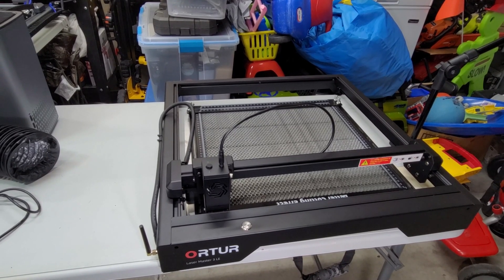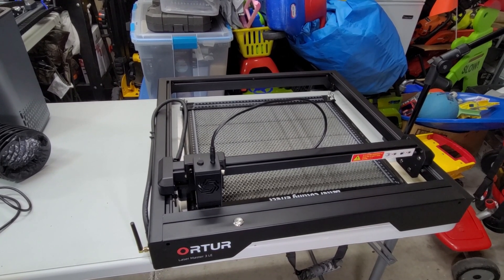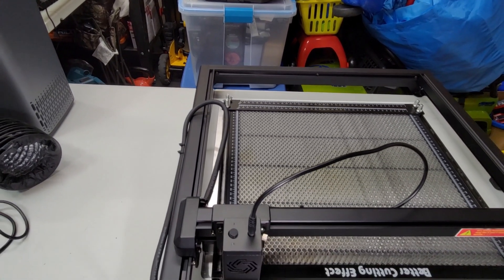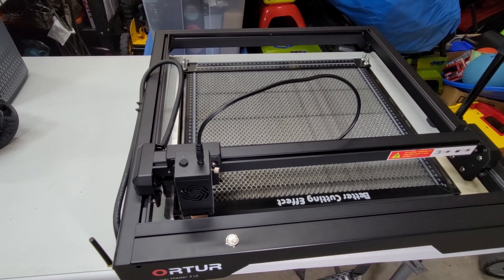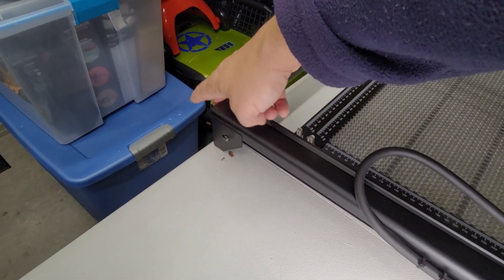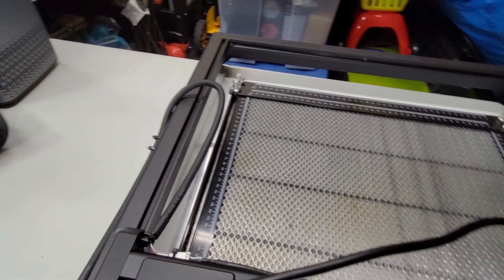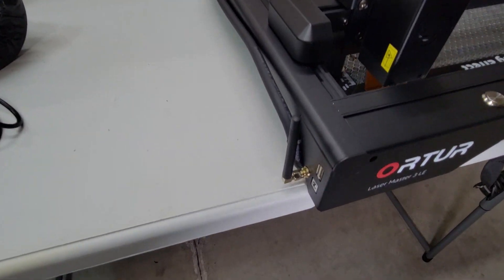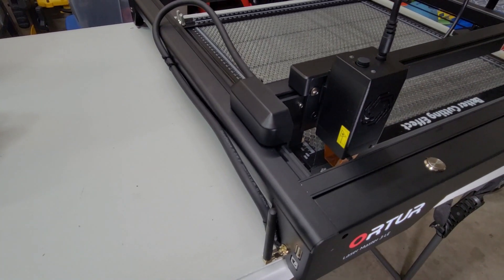👉 What's the DIFFERENCE? - Ortur Laser Master 3 LE (OLM3LE) vs Ortur Laser Master 3 (OLM3)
In this video, we will be looking at the difference in features between the Ortur Laser Master 3 Lightweight Edition (OLM3 LE) and the Ortur Laser Master 3 (OLM3).

🙏Thanks for taking the time to watch this video. I enjoy sharing my passion for technology with others. I hope you take something away from the information I present.

🔥👉 Also, visit my Facebook group to see what kind of great things that can make you money.

Ortur Amazon Shop

Ortur Adjustable Z Axis
Ortur Air Assist
Safety Glasses

Material:
Laser Engraved Metal Business Cards Blanks
Ortur 201 PCS Material Set

Tools
Wiha 26390 Hex Driver Set
Wiha 7 Piece Precision Screwdriver Set
Small Screwdriver Set
Precision Flush Cutter
Knipex Pliers
Large Square
Mini Red Square
Loctite 248
Techni-Tool Tweezer
99.9% Isopropyl Alcohol
Alcohol Squeeze Bottle
Alcohol Pumping Dispenser